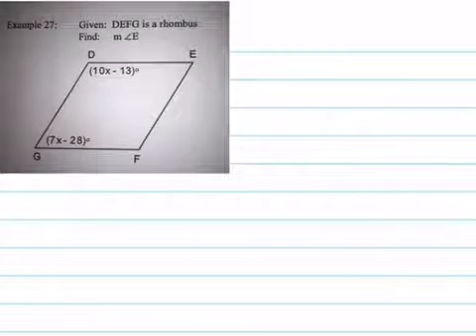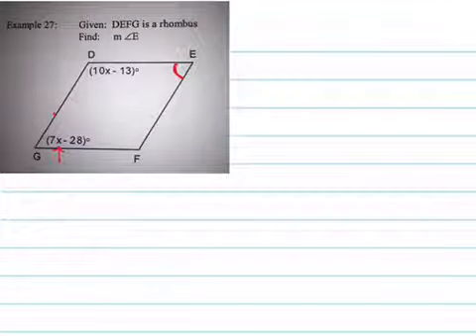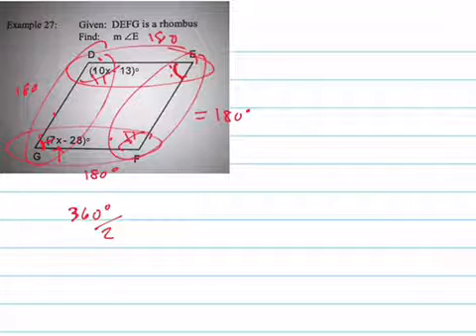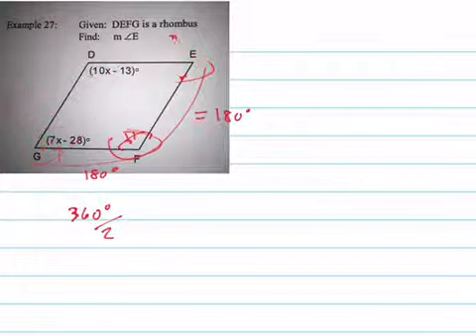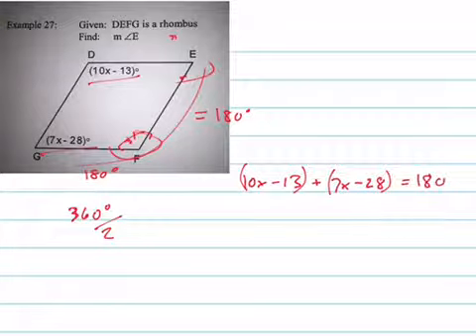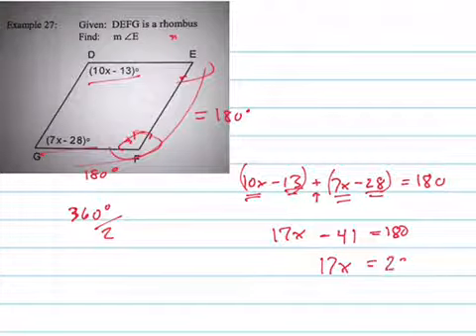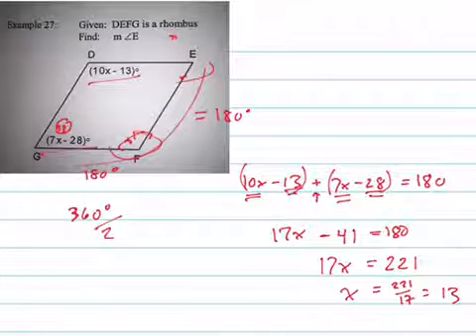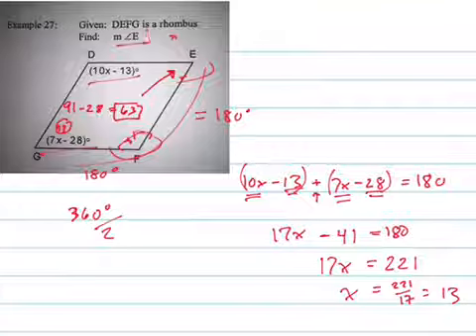Find x in the given parallelogram.